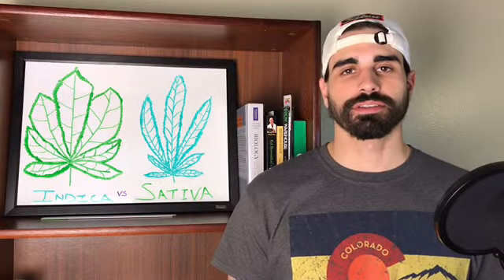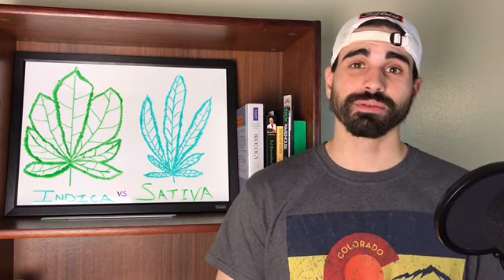Indica Vs Sativa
A brief look at the basic differences between the two main sub-species of cannabis, as well as, the lesser known sub- species, Cannabis Ruderalis.